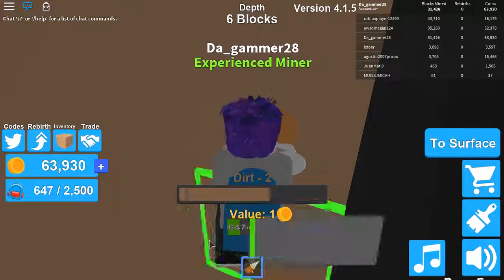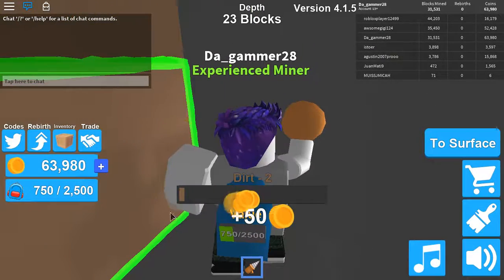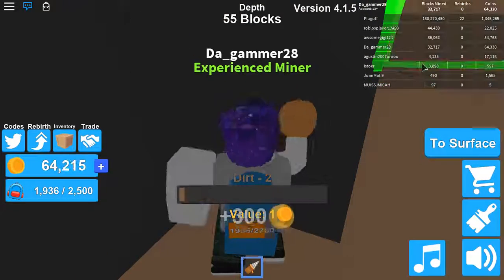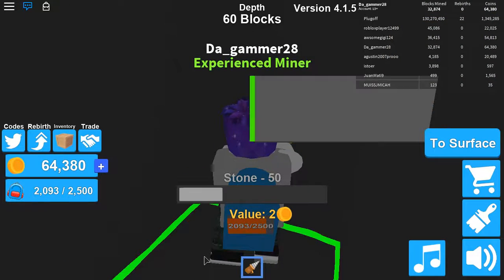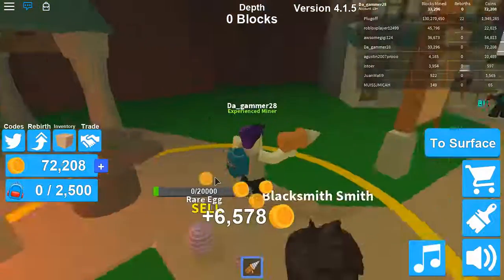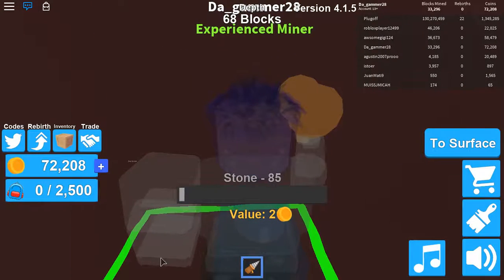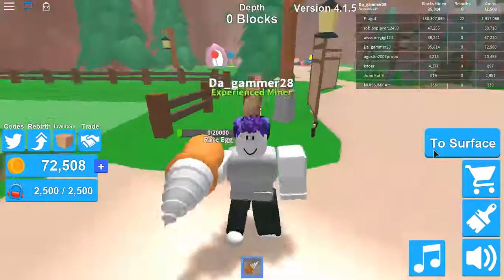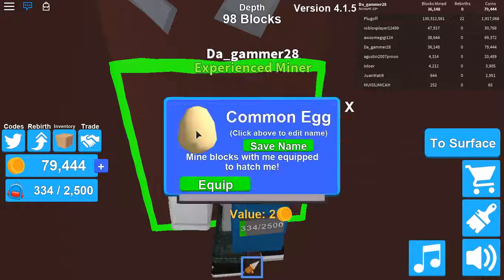Mining simulator part 2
Well i am talking videos and i hope u all are are enjoying these video and have a nice day or night